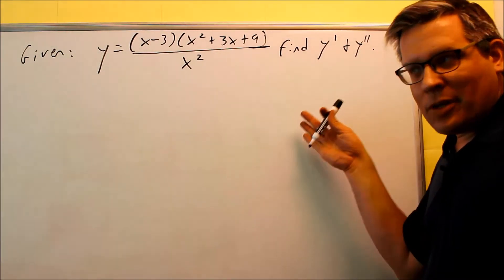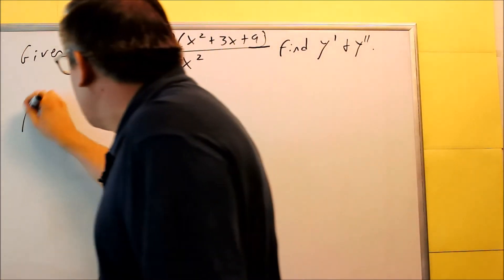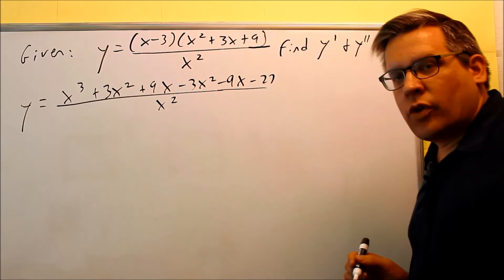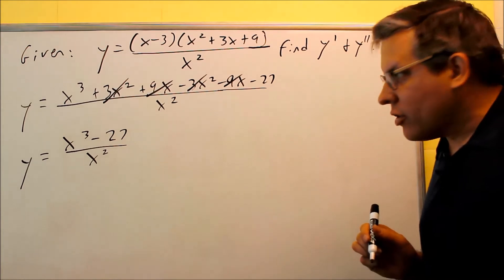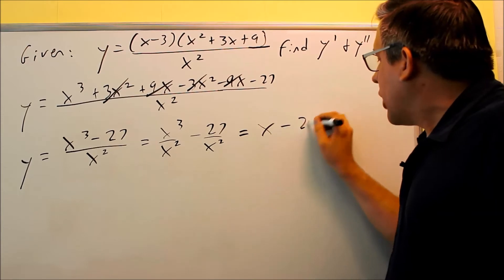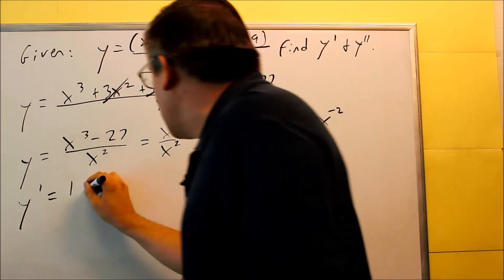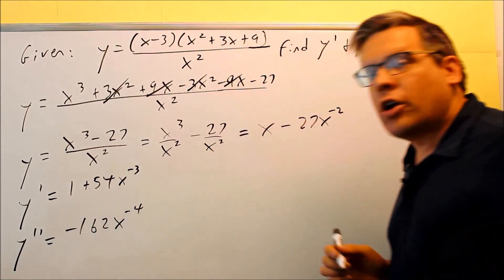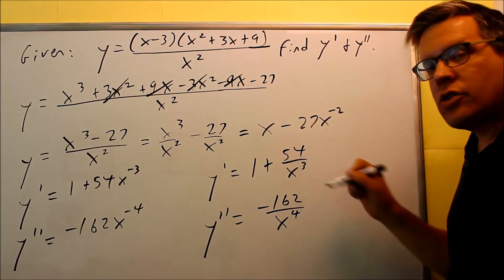Finding the First and Second Derivative by Simplifying a Rational Function